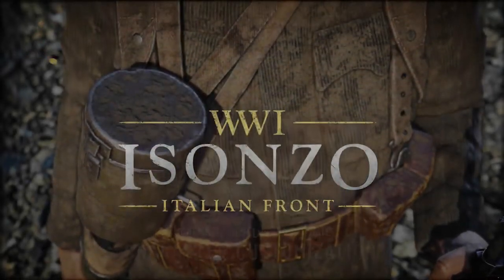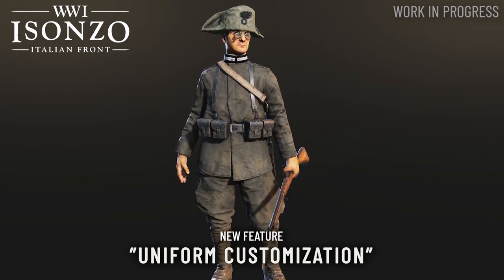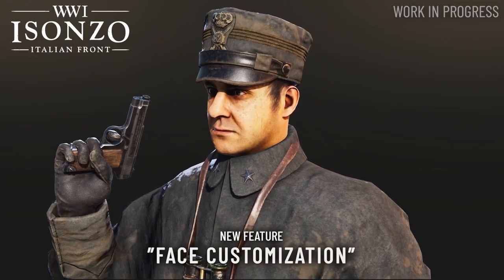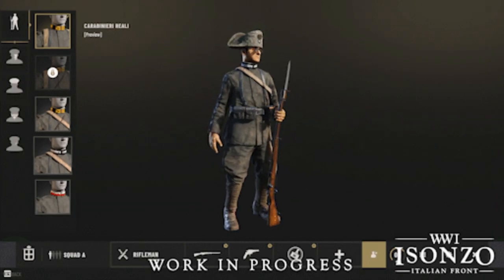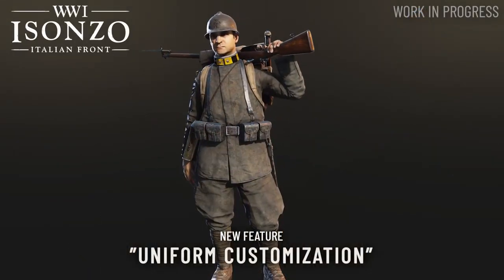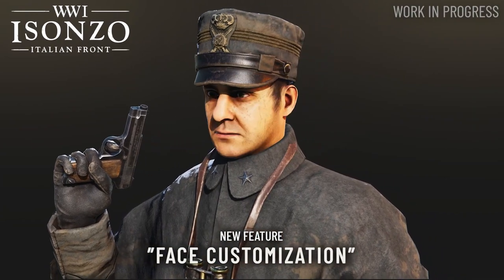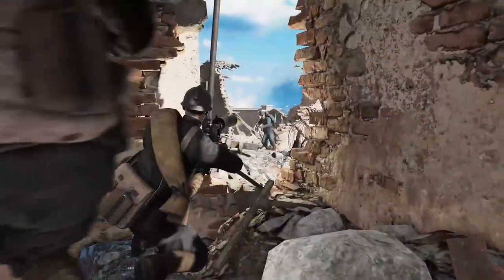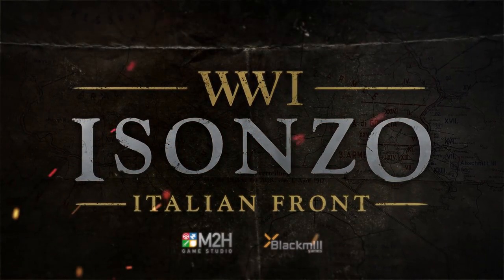Isonzo Dev Blog Breakdown #8 | Cosmetics and Mustaches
In today's video, Bobo reviews the information given to us in the 8th Isonzo Dev Blog. Showing off all the cool ways you can customize your character.